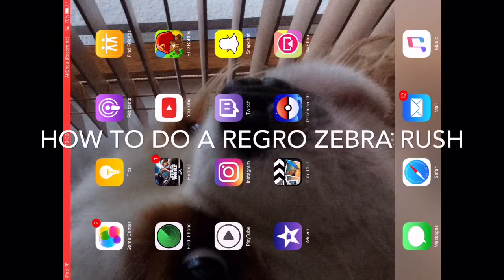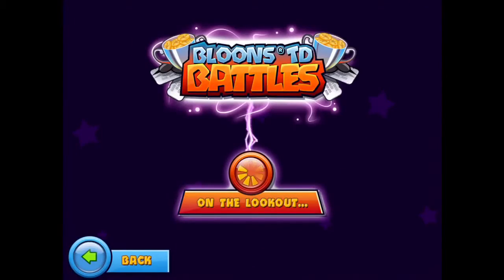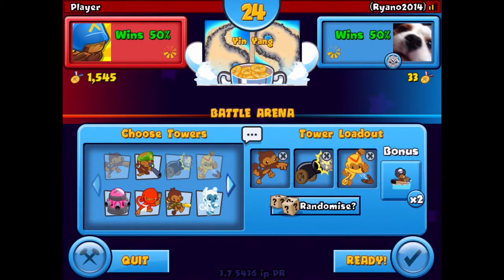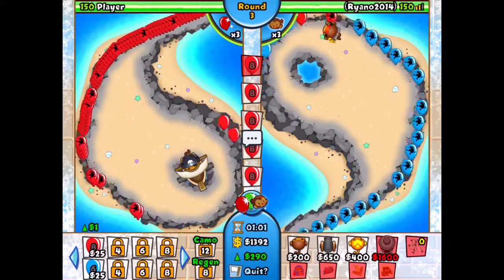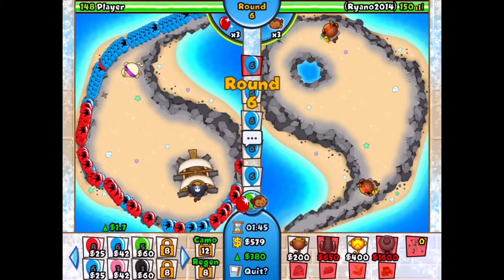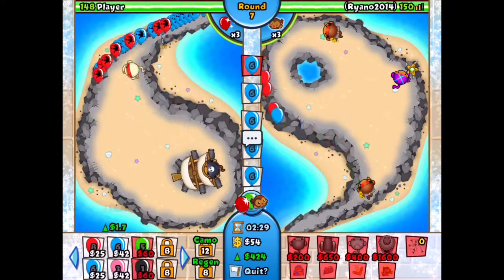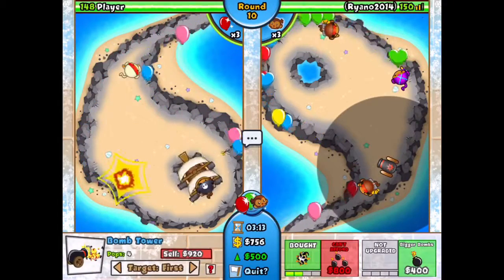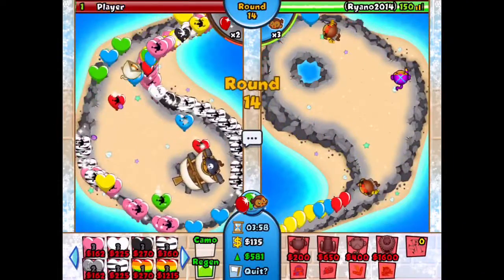How to do a zebra rush btd